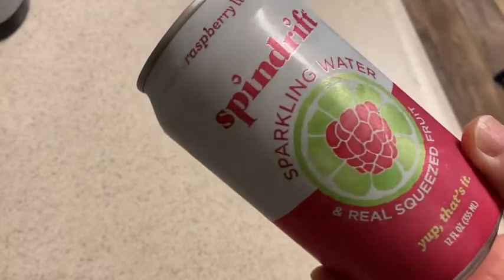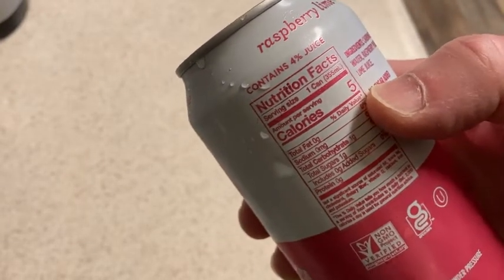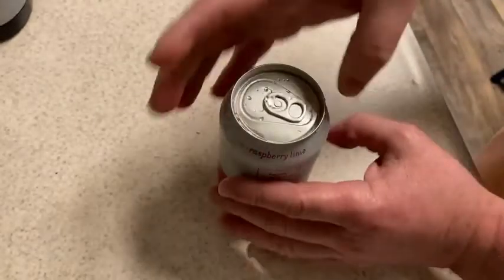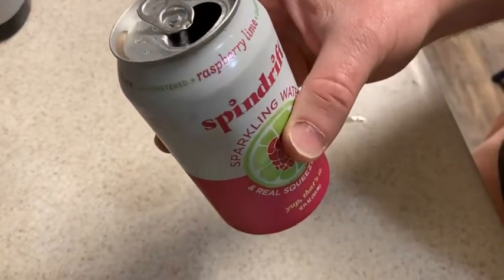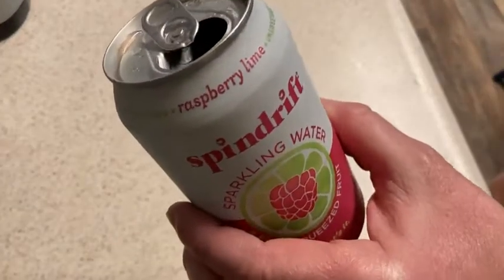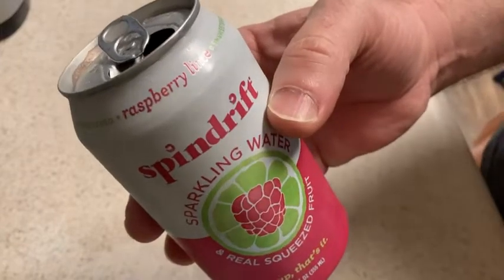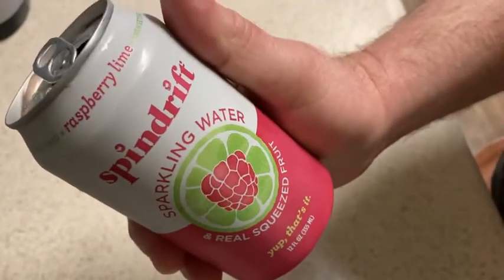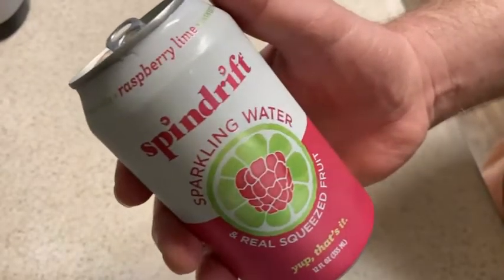Spindrift Sparkling Water || Raspberry Lime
This is Spindrift Sparkling Water and it is the Raspberry Lime flavor.